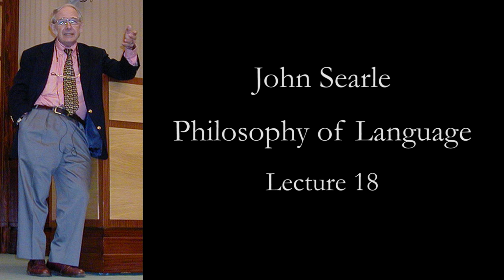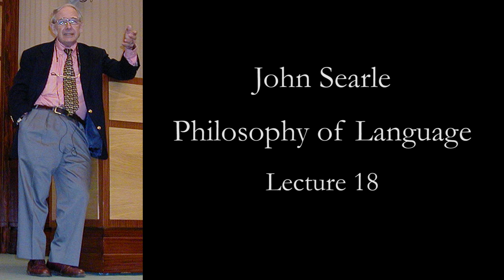Searle: Philosophy of Language, lecture 18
John Searle

Philosophy of Language, lecture 18

UC-Berkeley Philosophy 133, Fall 2010